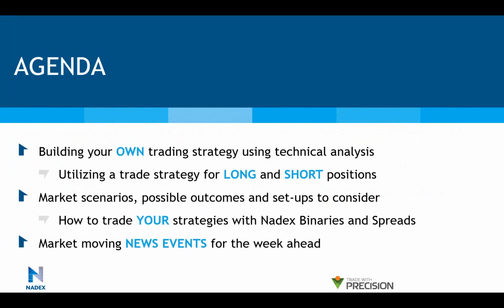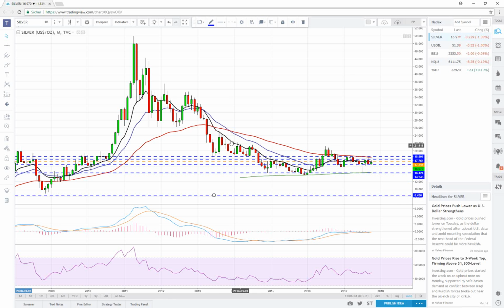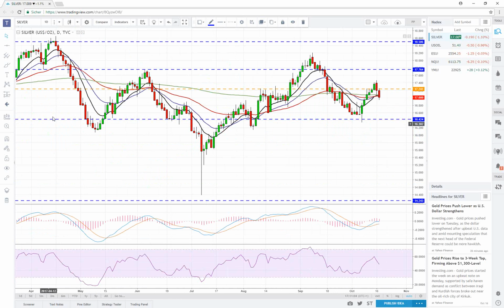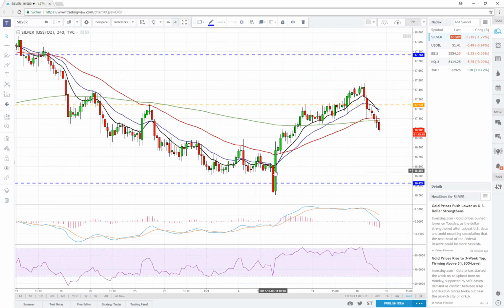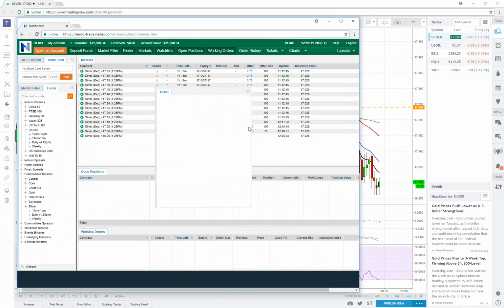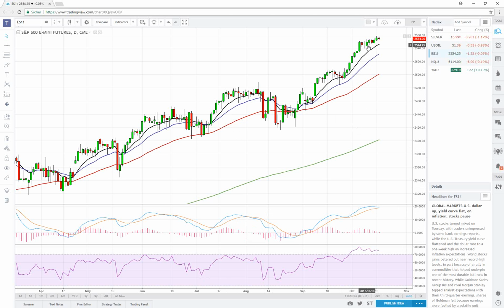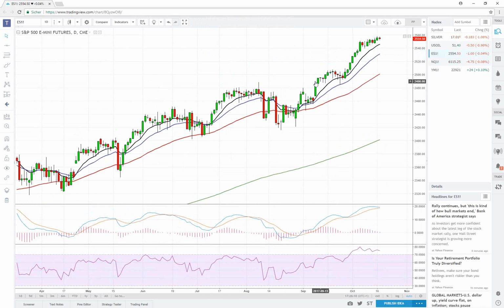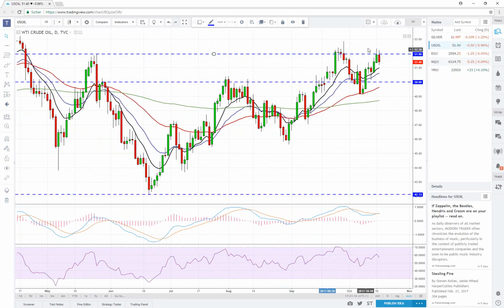Live Technical Analysis Market Movers October 17, 2017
Free practice account Philipp Pfitzenmaier from Trade with Precision provides his live technical analysis to look for potential trade set ups. Today he will be focusing on the S&P 500, Nasdaq, Crude Oil & Silver markets, using consistent trading rules as he compares multiple time frames to hopefully improve the trading probabilities.